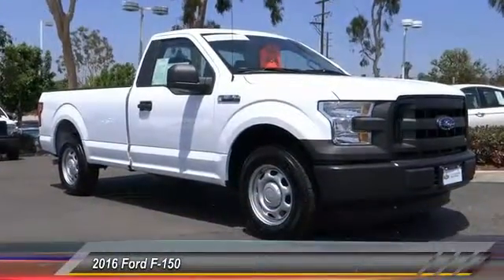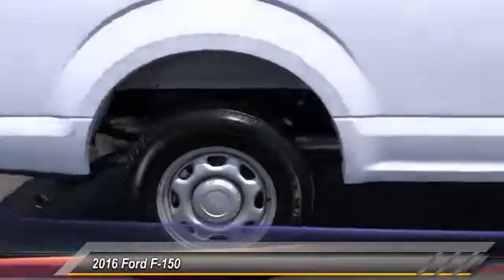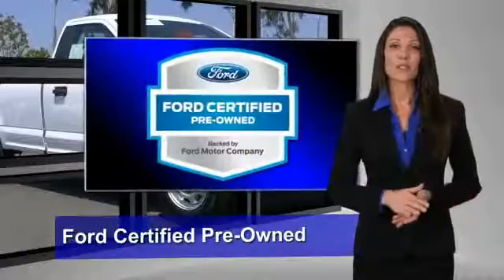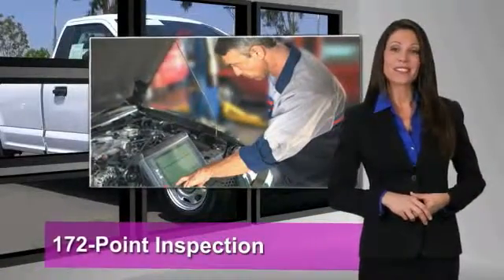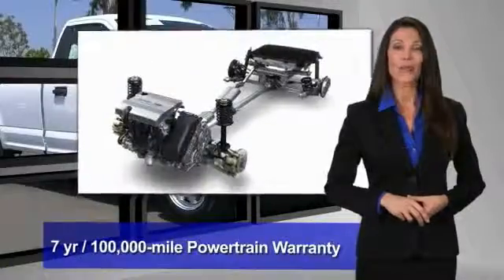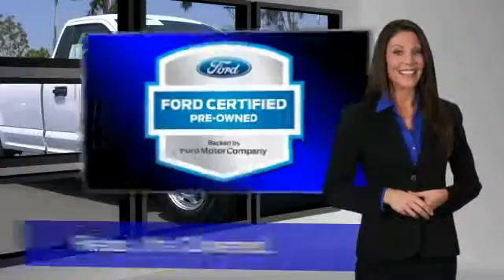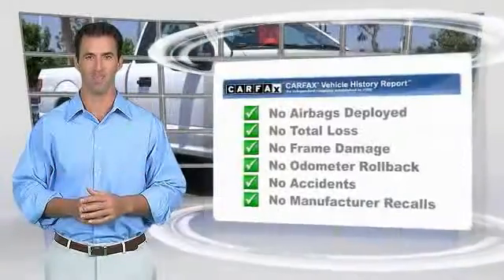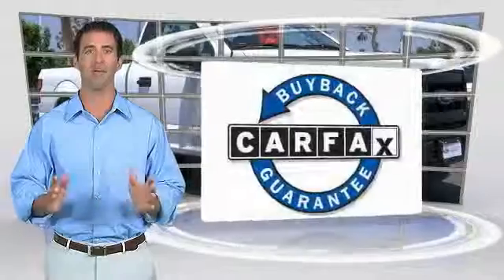2016 Ford F-150 ORANGE, TUSTIN, PLACENTIA, FULLERTON, ORANGE COUNTY 00A60479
2016 Ford F-150 2WD REG CAB 122.5 XL

Villa Ford
2550 N. Tustin St.